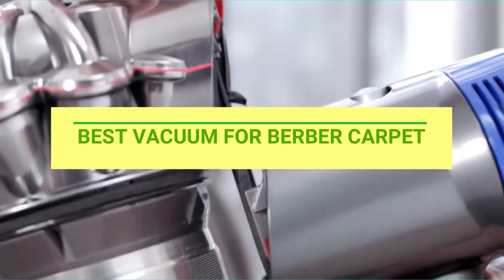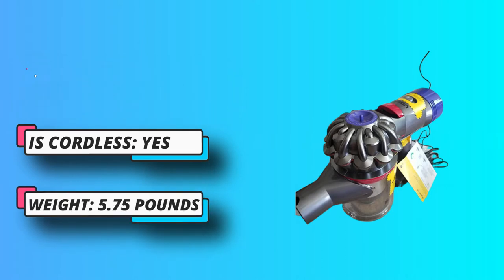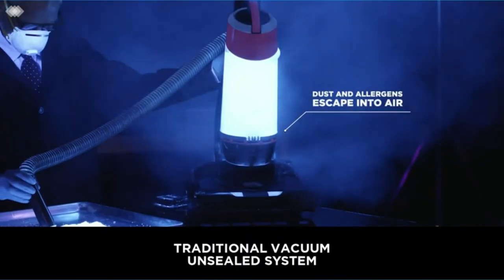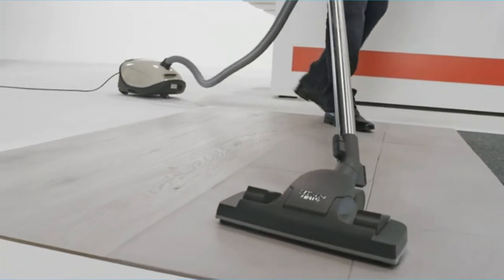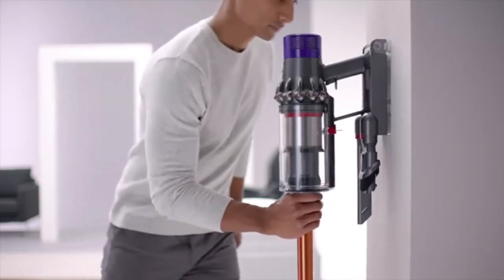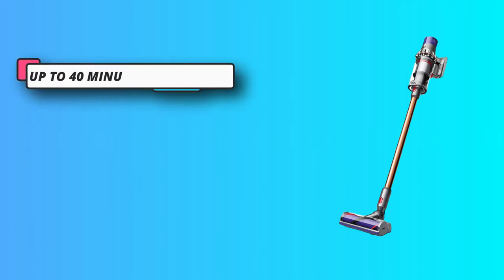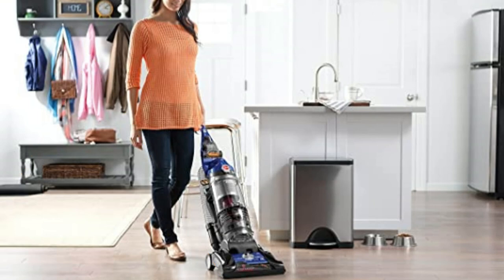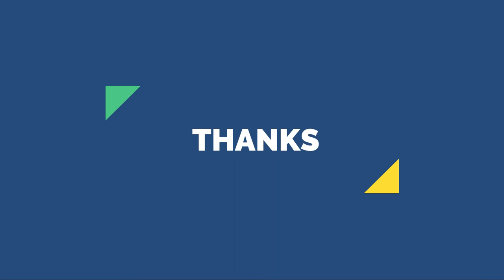What is the Best Vacuum for Berber Carpet? - Top 5 Picks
Are you thinking of buying the best Vacuum For Berber Carpet? Then the video will let you know what is the best Vacuum For Berber Carpet on the market right now.

➜ Links to the Best Vacuum For Berber Carpet we listed in this video:

🔶Product Links🔶
➜ 5. Hoover Vacuum for Berber Carpet
➜ 4. Dyson Vacuum for Berber Carpet
➜ 3. Miele Vacuum for Berber Carpet
➜ 2. Shark Vacuum for Berber Carpet
➜ 1. Dyson Vacuum for Berber Carpet

►What to Consider When Choosing Best Vacuum For Berber Carpet◄

Unfortunately, Berber carpet doesn’t hold up well against vacuum cleaners because the loops can get snagged, which is where vacuums for Berber come into play. These models are made specifically for cleaning dirt, dust particles, pet hair, and human hair from Berber carpet. They offer features like adjustable vacuum height, power levels, and brush roll settings to minimize damage to the carpet.

Vacuums for Berber Carpet vs Traditional Vacuums: A Berber carpet vacuum offers the same approach to form and function as traditional vacuum cleaners. If you were to place the two options side-by-side, you would hardly be able to tell the difference between them.

The main differences between the two vacuum types lie in the specific features and adjustable settings that vacuums for Berber carpets provide. While traditional vacuum cleaners often feature minimal adjustability, vacuum cleaners for Berber carpet feature a lot of adjustable settings because they need to create enough suction power to clean without damaging the carpet fibers. The main features you’ll find here, apart from traditional alternatives, are adjustable vacuum head height, adjustable suction strength, and an adjustable beater bar.

How Vacuums for Berber Carpet Work: Vacuums for Berber carpet utilize the same set of internal components and mechanical principles as other types of vacuum cleaners. They use a combination of fans, an electrical motor, a dust cup, and intake and exhaust ports.

After you power on the vacuum cleaner, the motor spins the fan, which results in air being blown out of the exhaust port. This airflow creates a pressure drop near the intake port, which results in the partial vacuum effect. Then, as you pass over messes with your vacuum head, the vacuum effect will pick up the debris and deposit it into the dust container.

Do You Really Need a Vacuum for Berber Carpet: Berber carpets are tough, long-lasting, and attractive. However, like other types of carpet, they can easily trap dust, pet hair, and crumbs in their looped weave. If you have a Berber rug, you can pick it up and shake it out to some extent, but carpets attached to your floor need an alternative cleaning method.

If your existing vacuum cleaner isn’t equipped to clean Berber carpets without damaging them, then it’s time to consider buying the best vacuum for Berber carpet. These powerful and efficient cleaning tools can handle nearly any type of surface besides Berber, as well, making them excellent all-around household vacuum cleaners.

►What we do◄ Our team analyzes lots of Best Vacuum For Berber Carpet reviews that are designed for different kinds of users. We also take expert's suggestions to make the list of the Vacuum For Berber Carpet We will take into consideration quality, features, and price; so you can decide which device is best for you. We hope our findings will help you find the best Vacuum For Berber Carpet for the money.

Clean Edge". Portions of stock footage of products were gathered from multiple sources including, manufactures, fellow creators and various other sources. "All claims, guarantees and product specifications are provided by the manufacturer or vendor. "Clean Edge" cannot be held responsible for these claims, guarantees or specifications".